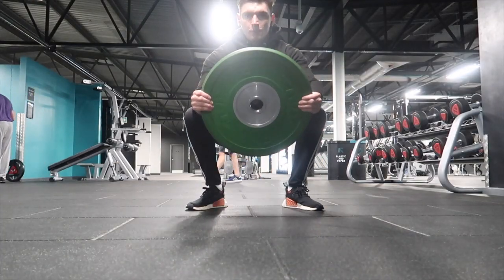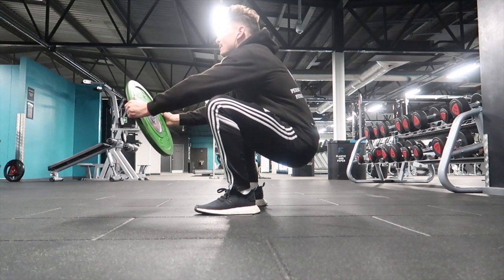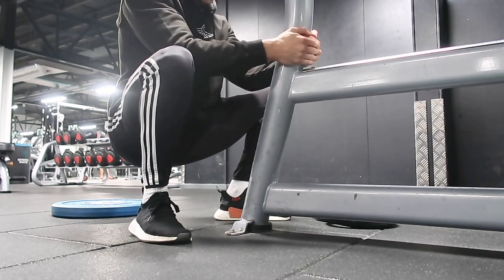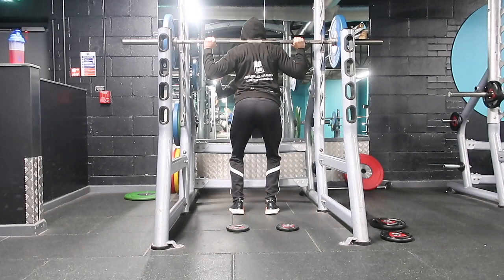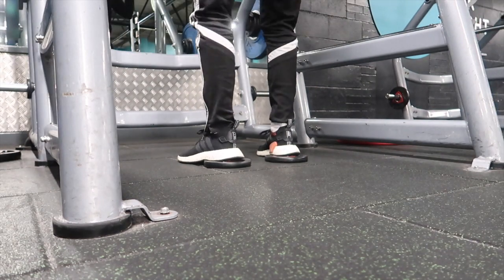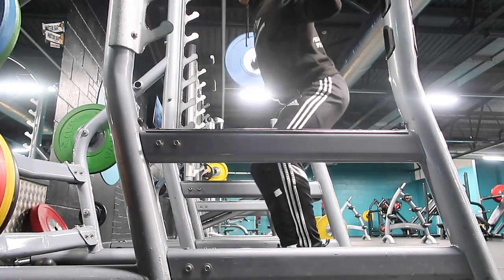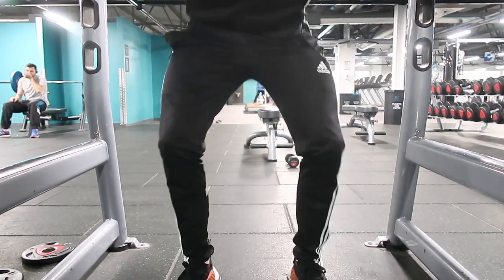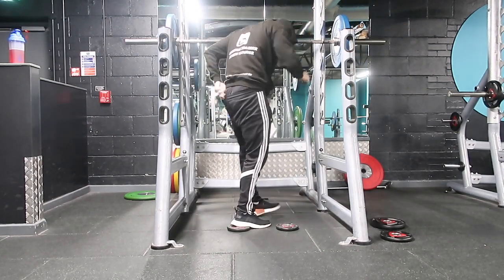IMPROVE YOUR SQUAT WITH 3 EASY STEPS